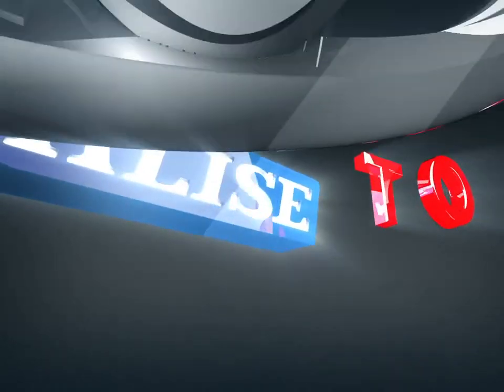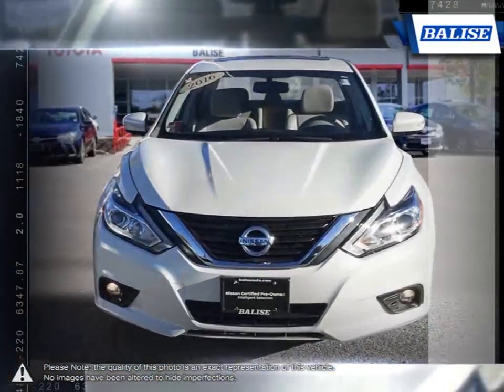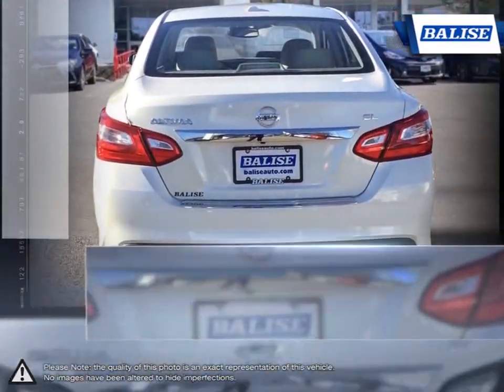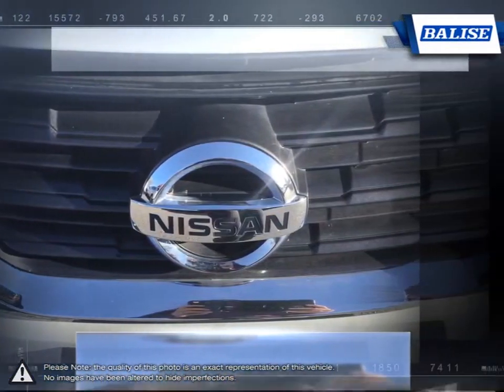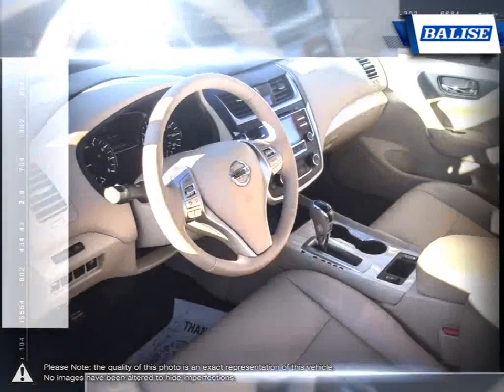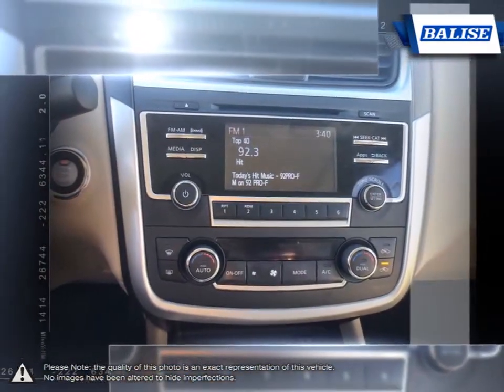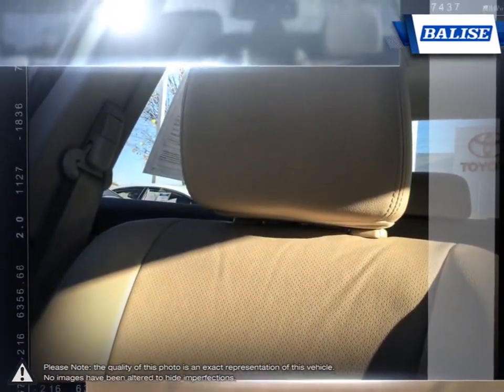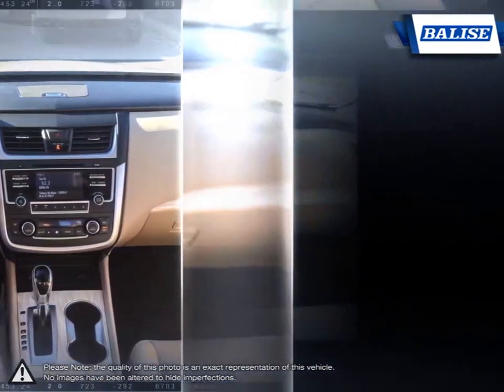2016 Nissan Altima | Balise Toyota of Warwick | 1N4AL3AP6GC178891